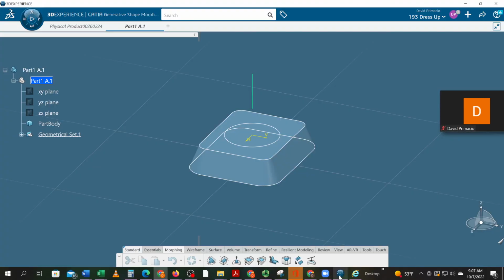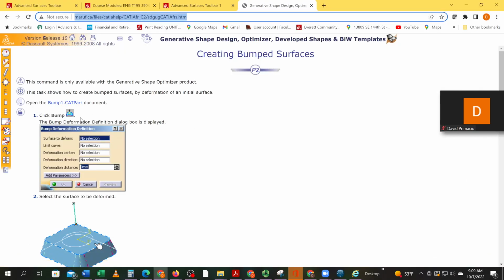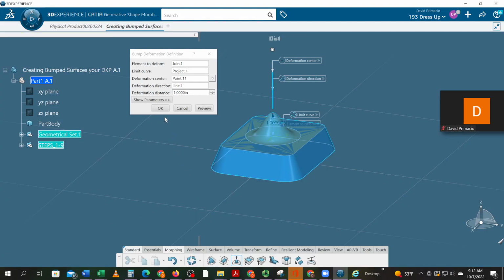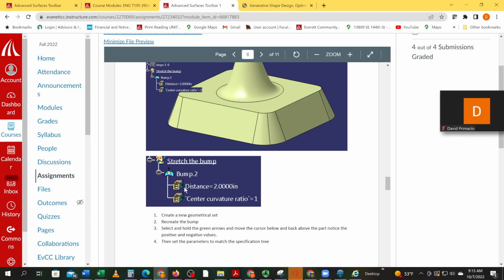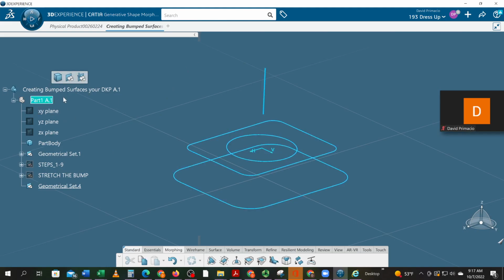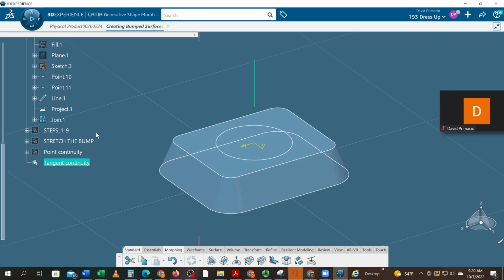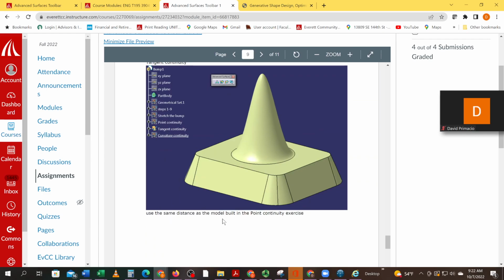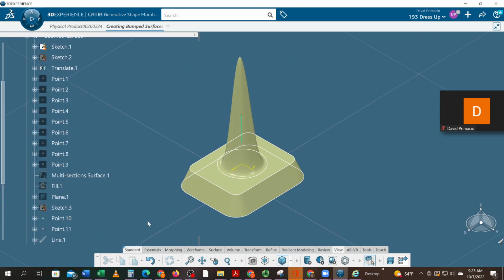Advanced Surfaces Toolbar Part 1 Bump Second Demo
Demo: Bump Feature Refine Advanced Surfaces Toolbar CATIA V5 vs 3DExperience Morphing Tool tab in the Generative Shape Morphing application workbench